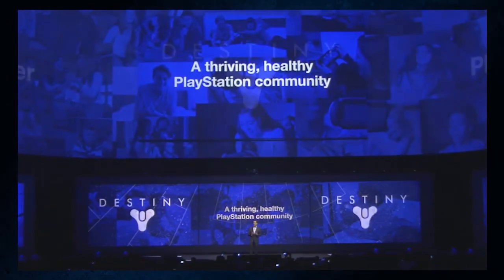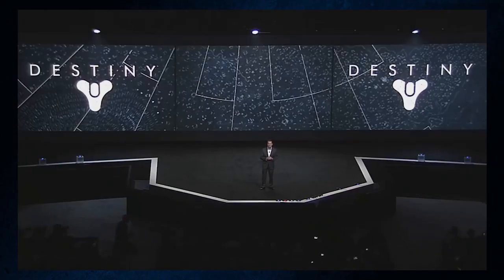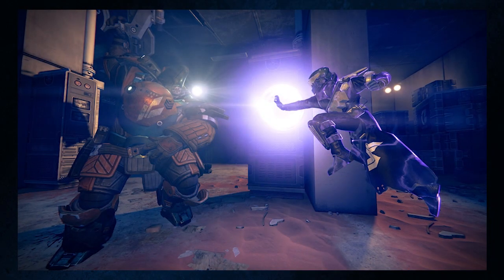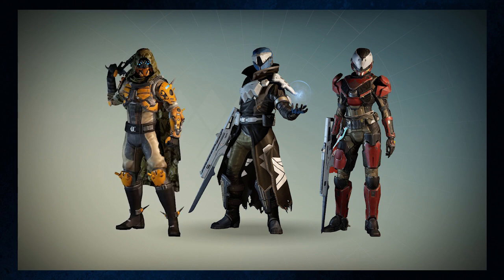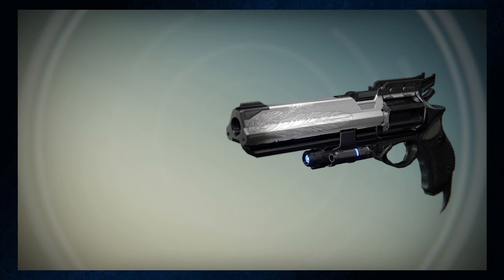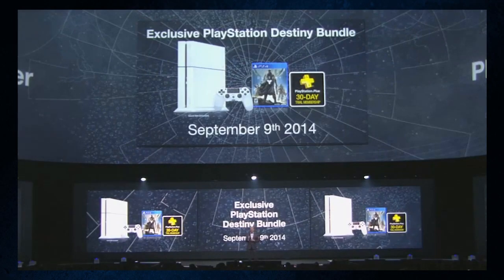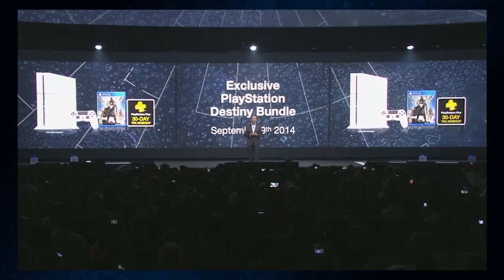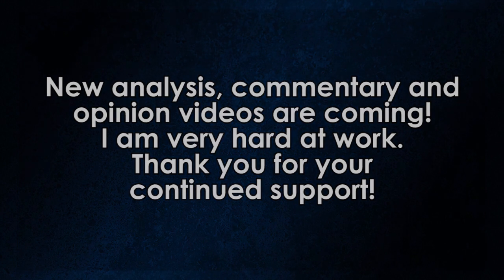Destiny: PS4 Exclusive Content - Armor, Guns and More!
Those of you playing Destiny on PSN will be getting exclusive content, like guns, armor, ships and more.  What is that exclusive content exactly?  Well, just watch to find out.

Hit up Destinynews.net for more Destiny goodness.